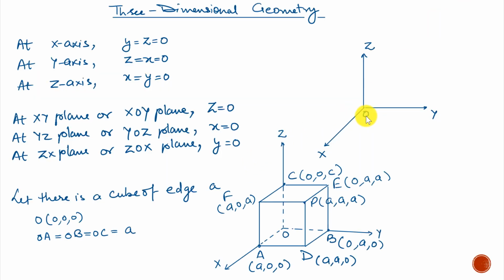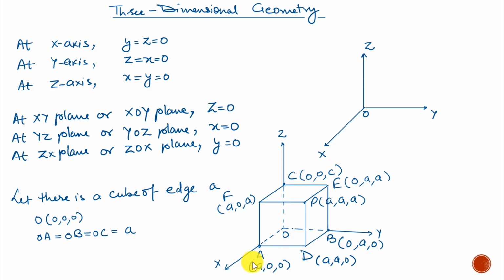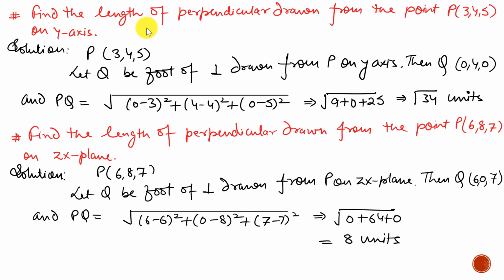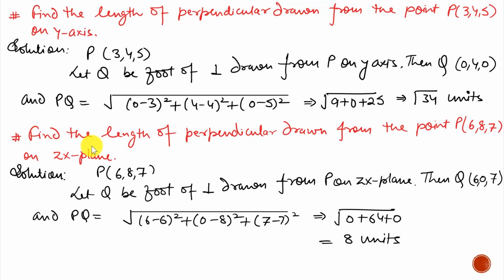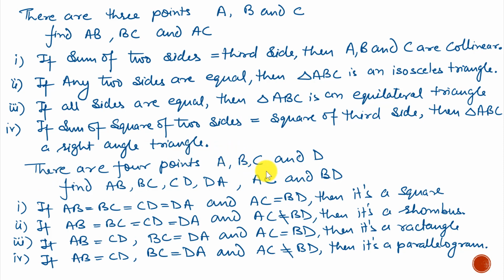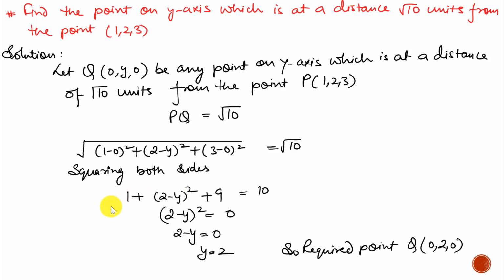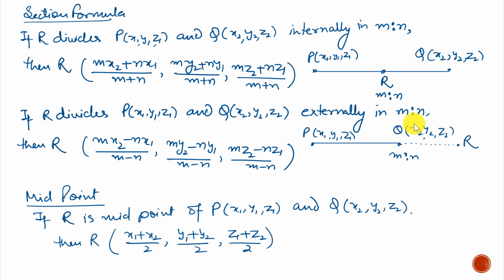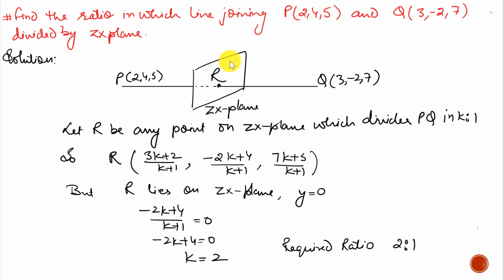Three-Dimensional Geometry :Basic